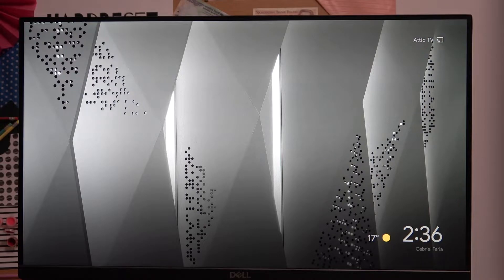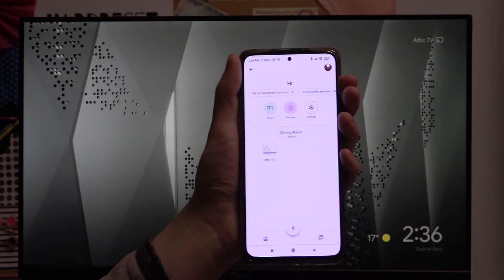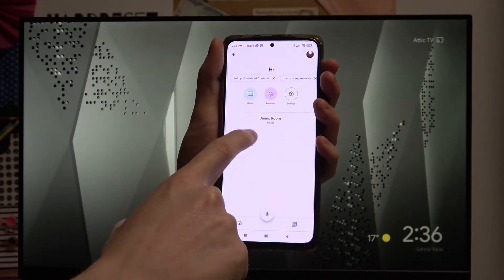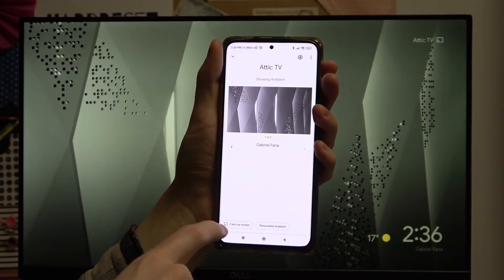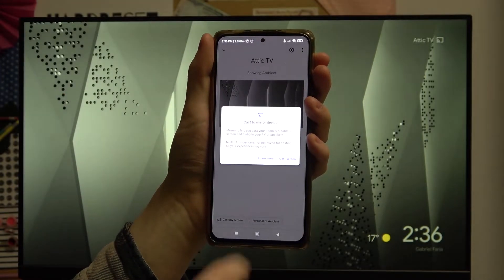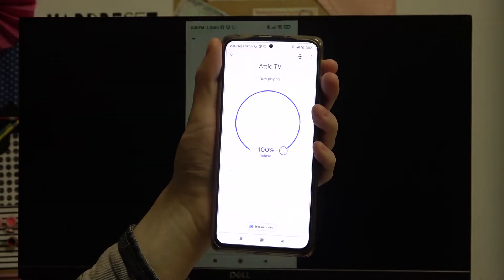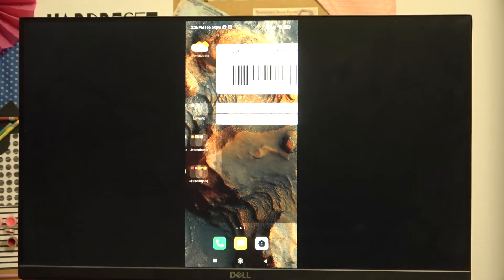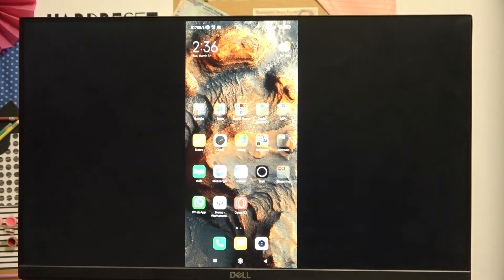How to Cast Phone Screen in Chromecast 3.0?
If you want to share your smartphone screen (android) in this video we are going to show you how to make it in few simply steps.

How to Share Phone Screen in Chromecast 3.0? How to Screen Cast in Chromecast 3.0?